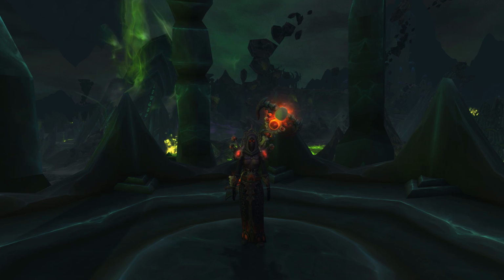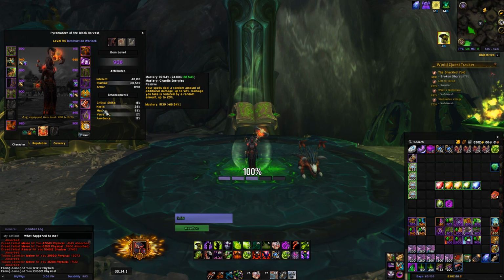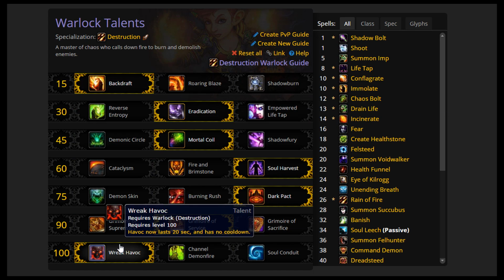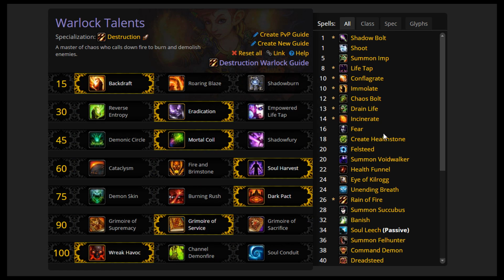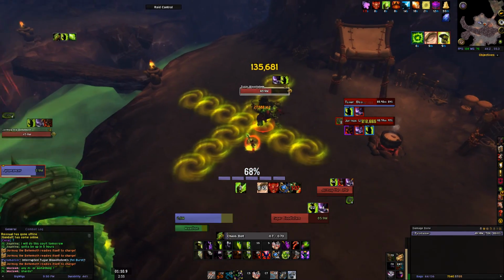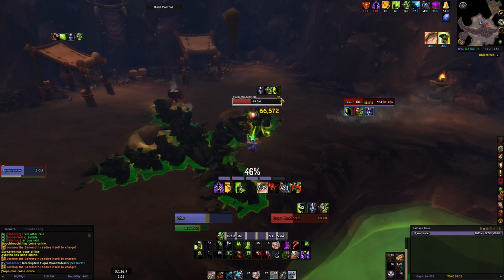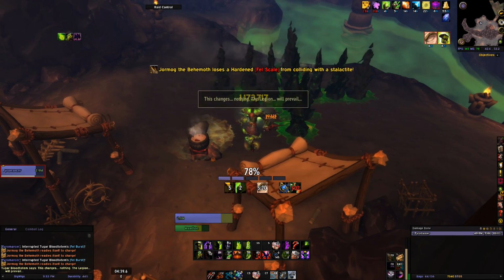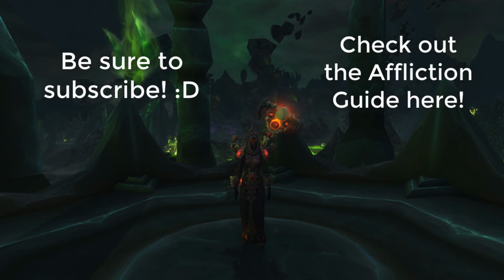Destruction Warlock Artifact Challenge GUIDE!